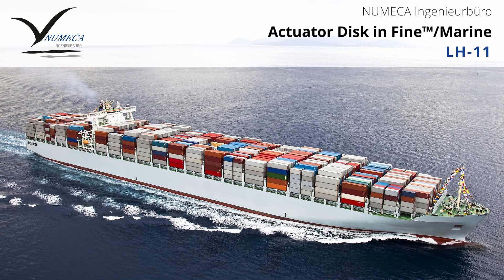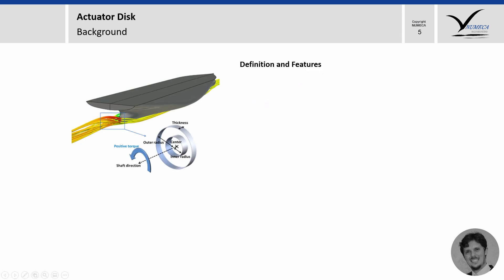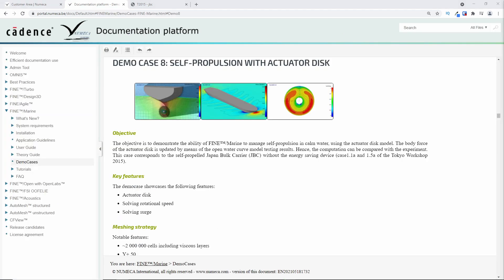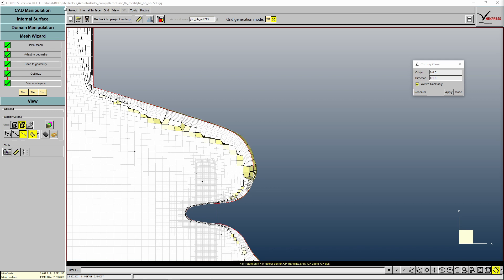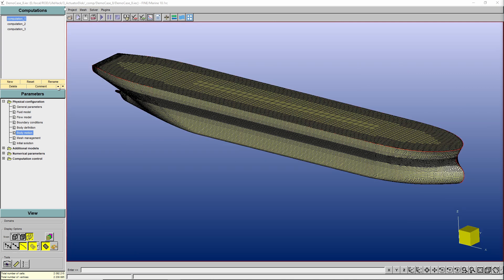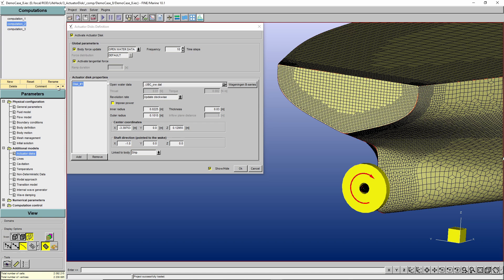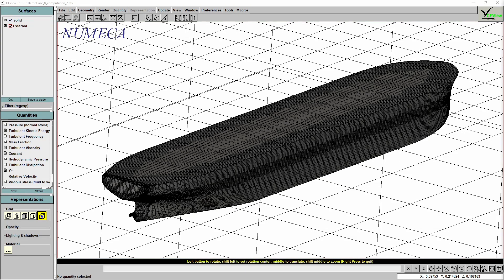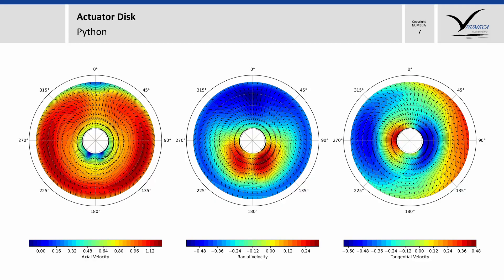NUMECA Lifehack #11 | Propulsion Modelling with Actuator Disk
In this video, you will learn about the actuator disk. This is a very special topic in Fine™/Marine as the user has a lot of freedom to define how the body forces will act on it. One of the most accurate ways to get the propeller-hull effect using an actuator disk is by enriching it with an open water curve (kT, kQ, J). We will guide you on how to set up a self-propulsion simulation and share very good tips in the meshing, setup and post-processing. This video is intended for beginners and experienced users, then feel free to use the timestamps to jump straight to the content of interest.

►Timestamps:
00:00 - Start of the Video
00:16 - Motivation
01:30 - Propulsion Modelling in Fine/Marine
02:40 - Actuator Disk in Fine/Marine
04:05 - DemoCases: What it is and How to Download
05:11 - DemoCase8: Self-Propulsion with Actuator Disk
05:35 - Hands-on: Meshing (highlights)
08:00 - Hands-on: Resistance Setup (a few hints)
10:16 - Hands-on: Actuator Disk (Body Force Update Options)
11:02 - Hands-on: Preparing the Open Water Curve File
11:43 - Hands-on: Actuator Disk Setup (Open Water Data)
14:19 - Actuator Disk Output
15:23 - Post-Processing: Wake Flow Tool

►Sign up for our newsletter and be the first to know about a new lifehack or event